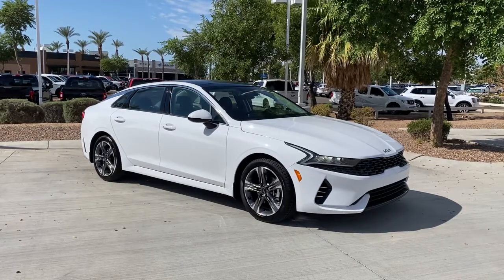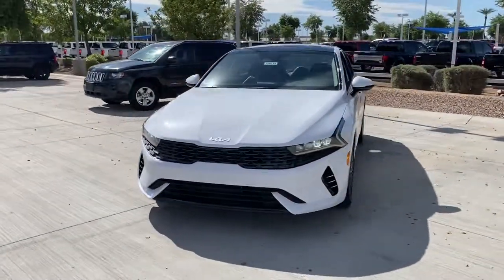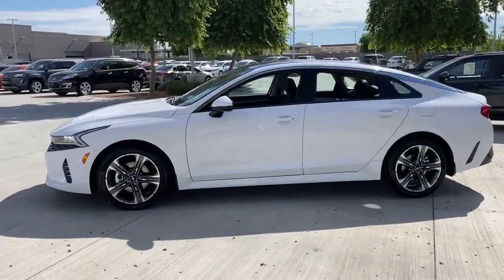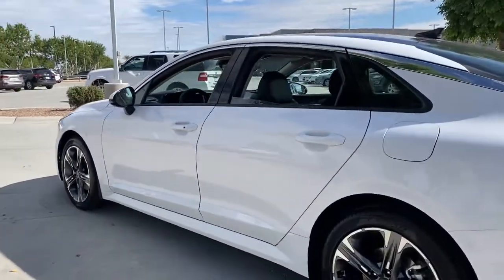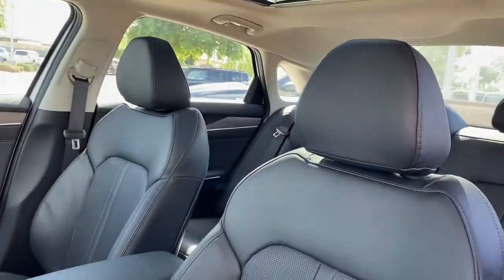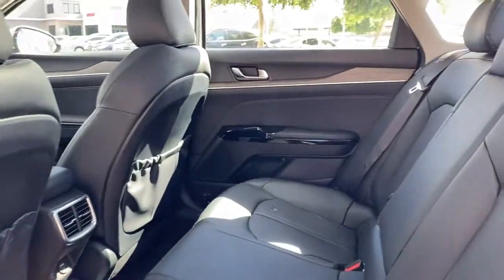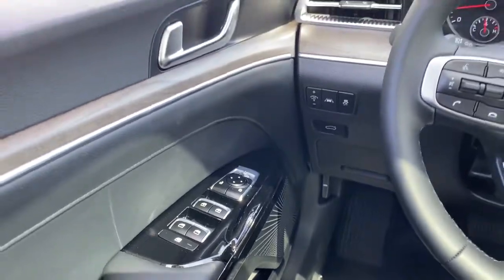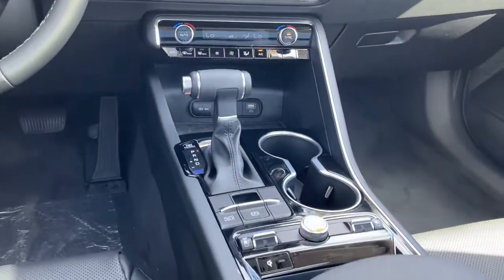2022 Kia K5 Gilbert, Chandler, Mesa, Queen Creek, San Tan, AZ 220519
Glacial White Pearl New 2022 Kia K5 available in Gilbert, Arizona at Horne Kia. Servicing the Chandler, Mesa, Queen Creek, San Tan, AZ area.

Horne Kia
1465 E Motorplex Loop